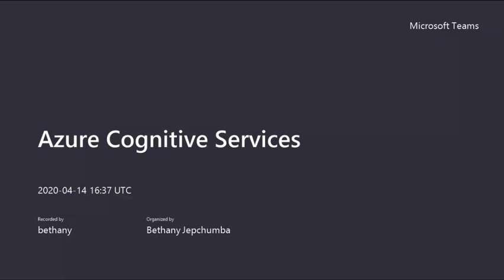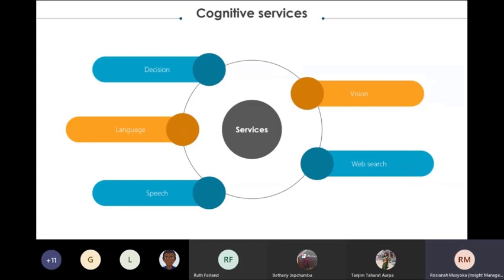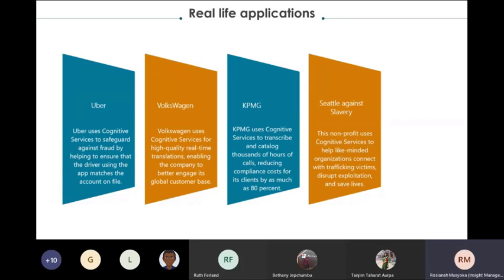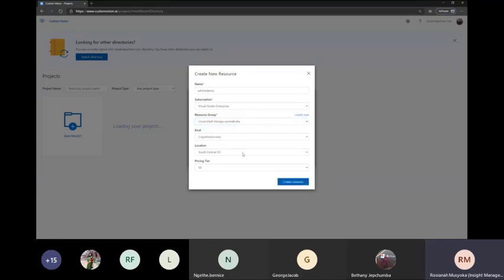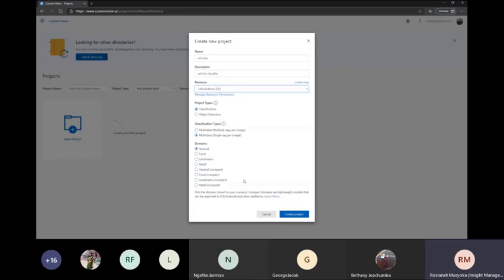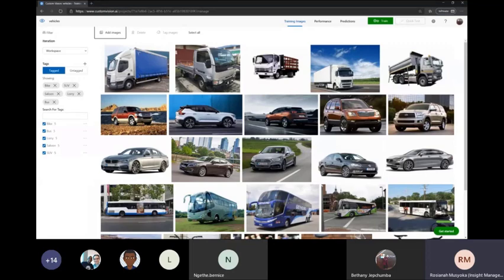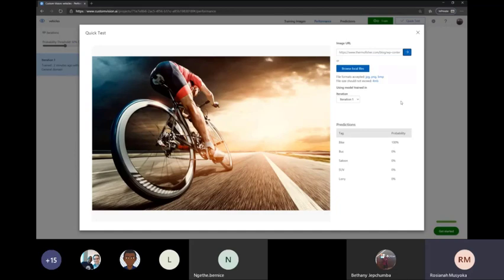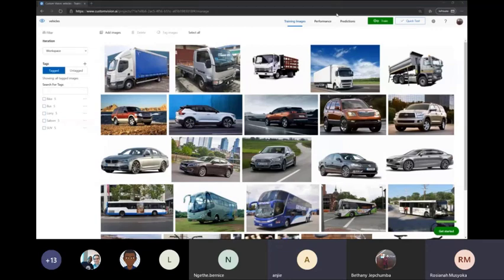Azure Cognitive Services with Rosianah Musyoka